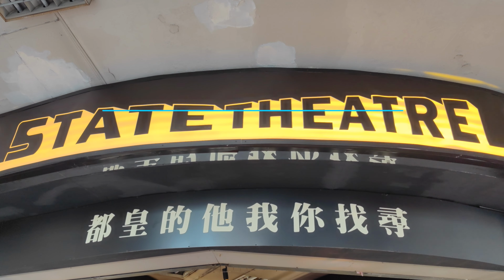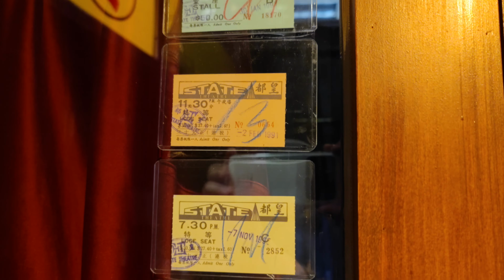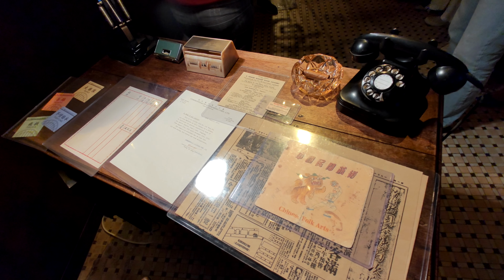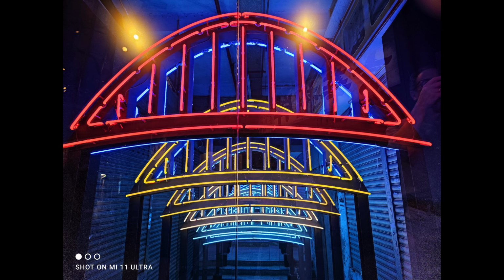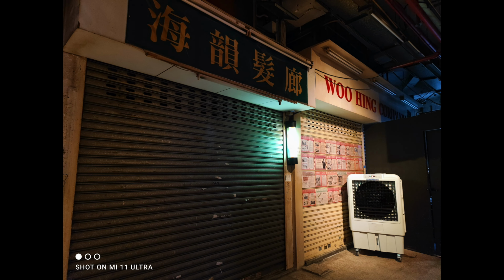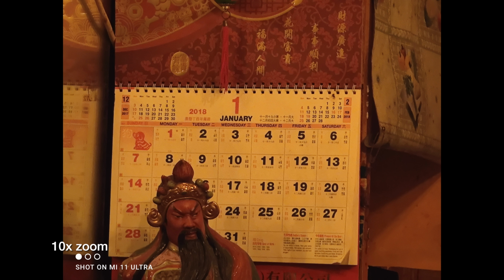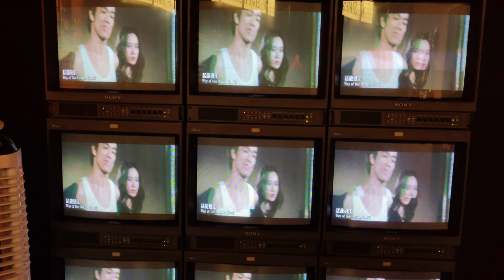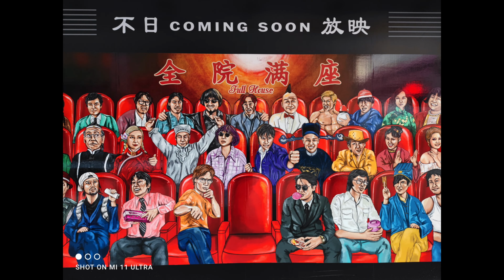State Theater Hong Kong Tour! Shot on Mi 11 Ultra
Sharing my tour of the iconic State Theater, shot on Mi 11 Ultra! A look back at one of the old grand theaters of Hong Kong that will be undergoing a major renovation and redevelopment in the next 6 years! What an amazing venue also to test out the lowlight capabilites of this phone!

Shout out to my sis, who invited us to join this tour!